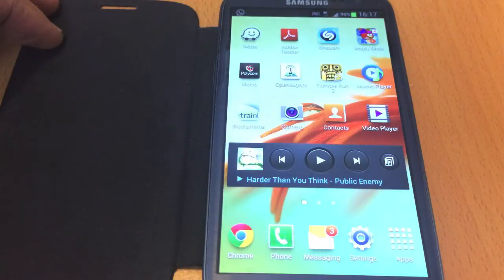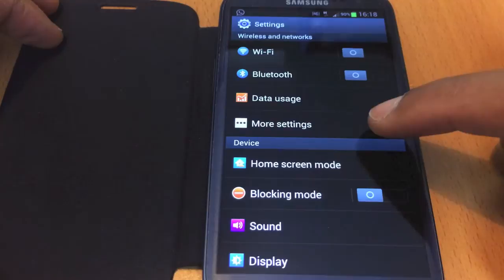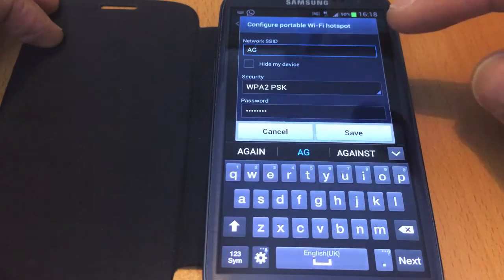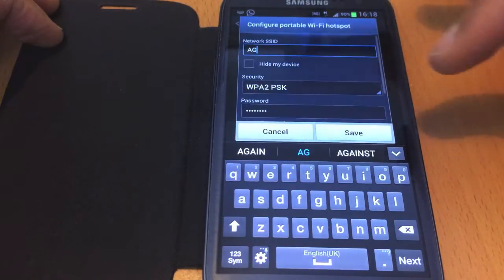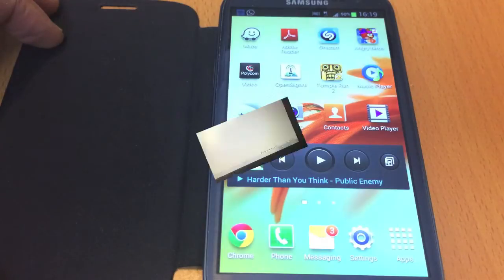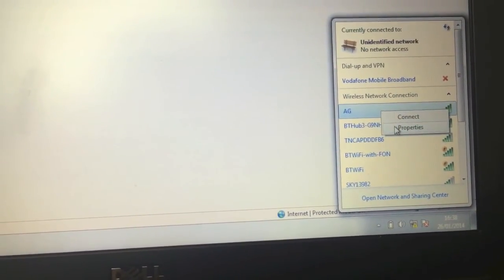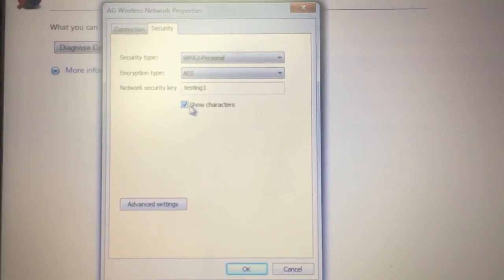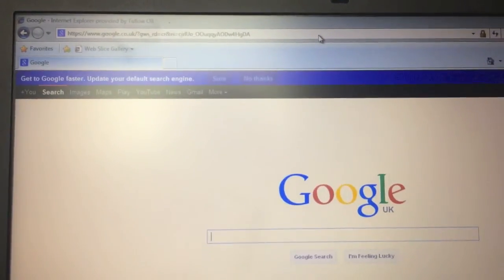How to use Galaxy S3 as Mobile Hotspot / Tether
Here's how to use your Samsung Galaxy S3 as a portable hotspot. This enables you to tether your phone to your laptop or computer. This will allow you to tether wirelessly from your mobile phone to your laptop. Windows 7 is used in this example